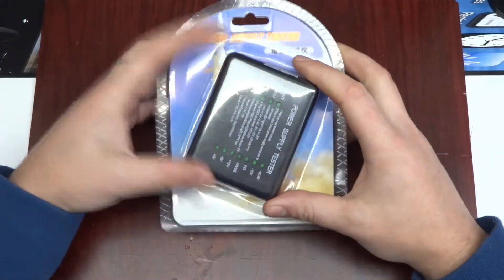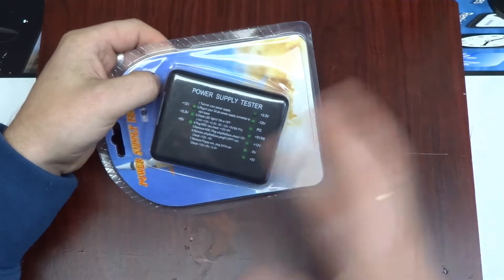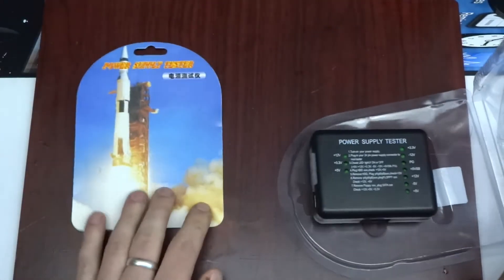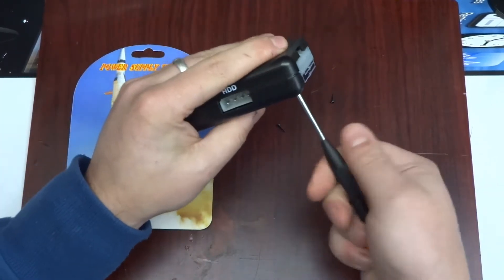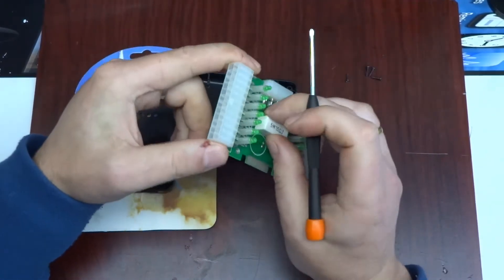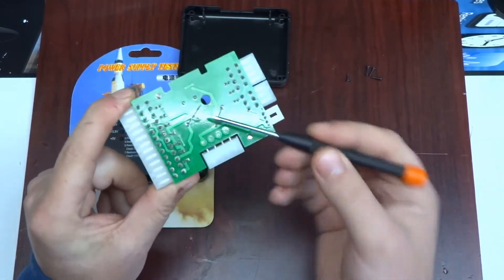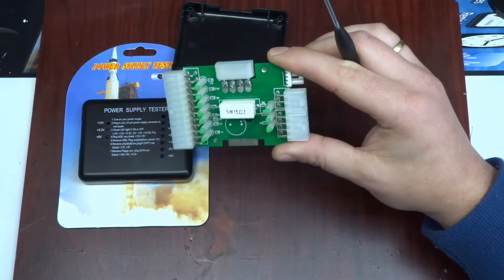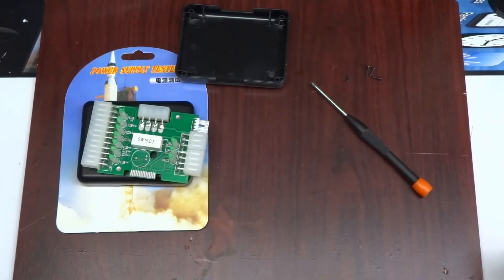'Quality' Power Supply tester from China - teardown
A look inside an arbitrary item from China and - surprise - almost nothing inside :)   I guess extra long leads on power resistor are a bonus - maybe that's for heat dissipation? Bleeding edge tech stuff right there...